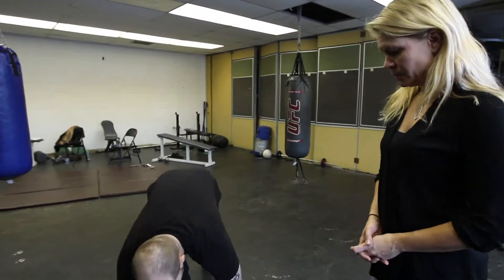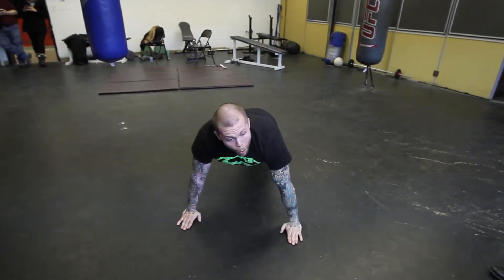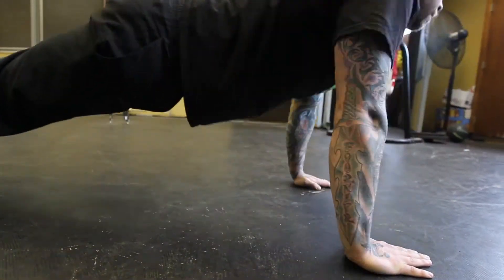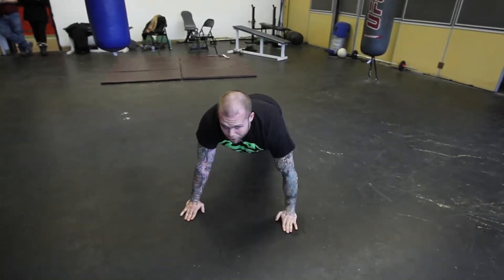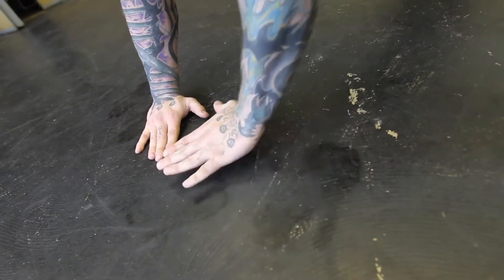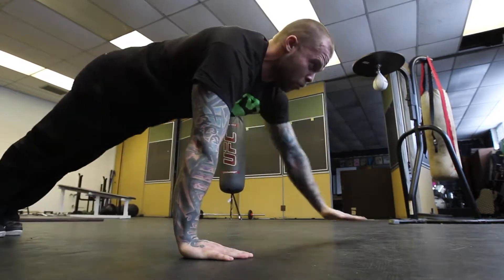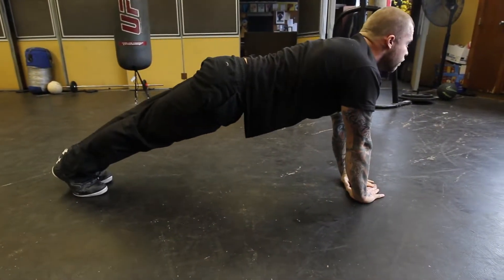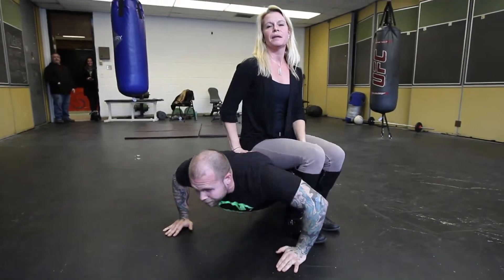Pushups for poverty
Kelly steele gets a lesson on the perfect push up from Justice Fournier.